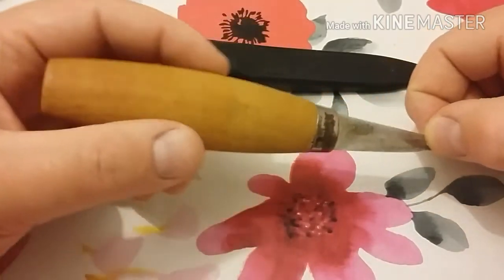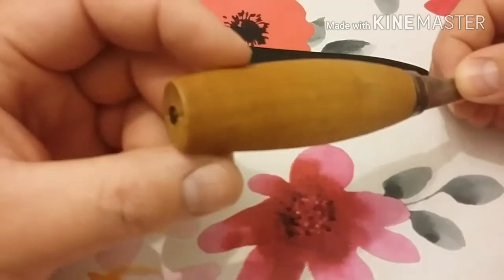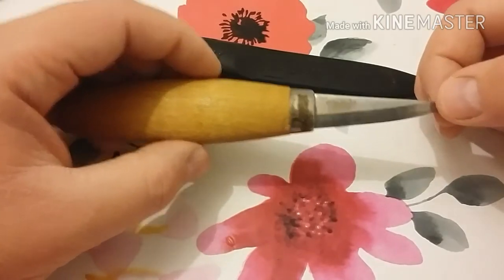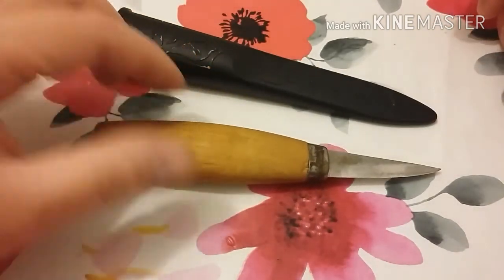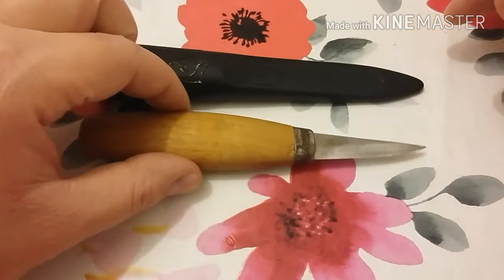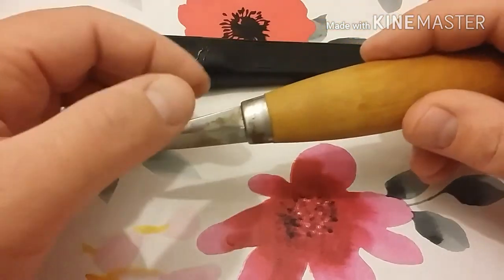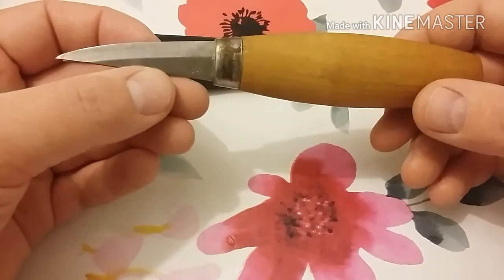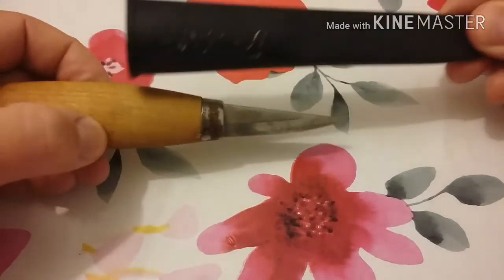Mora 120 wood carving knife some thing you must know about it !!!